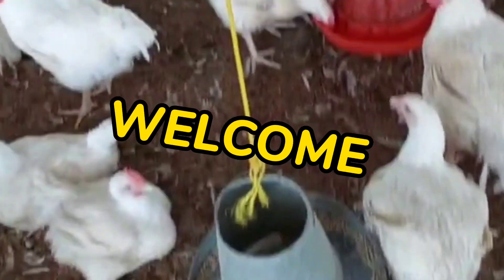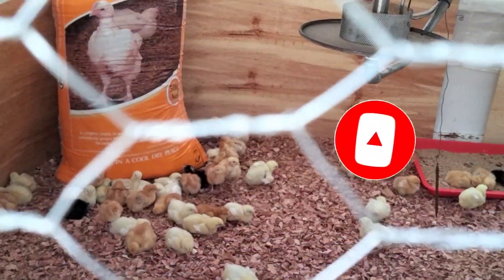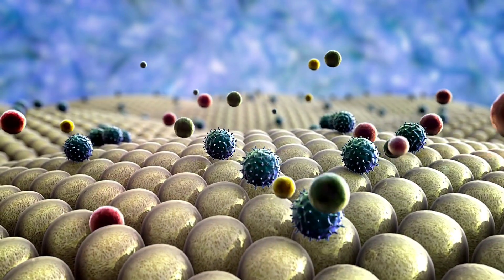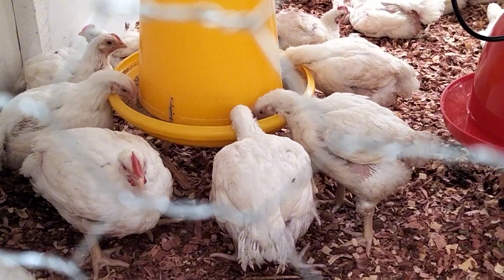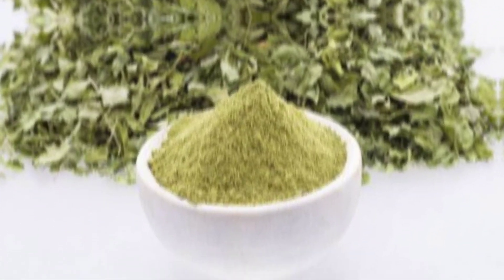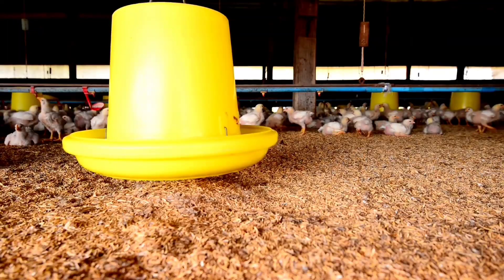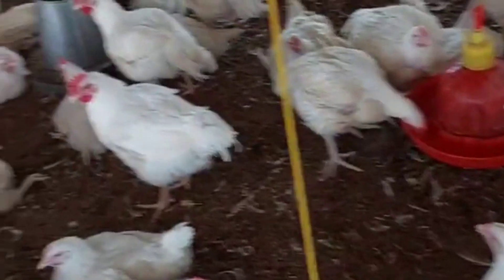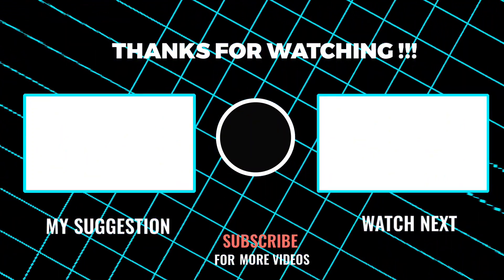CUT ON FEED COST & BOOST PROFITS BY 31% BY SUPPLEMENTING BROILERS WITH THIS ORGANIC LEAF POWDER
In this video you are going to learn about the benefits of supplementing your broiler chicken using the oregano leaf powder, how to prepare it and the amount to add into the broiler feeds. Oregano supplement to broilers not only boosts weight gain but also boosts immunity, feed intake, feed conversion efficiency and most importantly cuts the cost of production while  increasing your profits.

VIDEO CONTENTS;
INTRODUCTION - 00:00
COMPOSITION OF OREGANO LEAF POWDER - 01:44
BENEFITS OF OREGANO SUPPLEMENTATION TO BROILERS - 02:21
  * Boosts weight gain - 02:23
  * Boosts feed intake - 03:21
  * Improves feed conversion efficiency - 03:46
  * Boosts immunity - 04:18
  * Cuts production cost - 05:42
  * Prevents mortalities - 06:08
PREPARATION - 06:39
AMOUNT TO ADD INTO THE BROILERS FEED - 07:14
CONCLUSION - 07:32

SOURCES
Ampode, K. M., & Mendoza, F. (2022). Oregano (Origanum vulgare Linn.) powder as phytobiotic feed additives improves the growth performance, lymphoid organs, and economic traits in broiler chickens. Advances in Animal and Veterinary Sciences, 10(2), 434-441.

Ri, C. S., Jiang, X. R., Kim, M. H., Wang, J., Zhang, H. J., Wu, S. G., ... & Qi, G. H. (2017). Effects of dietary oregano powder supplementation on the growth performance, antioxidant status and meat quality of broiler chicks. Italian Journal of Animal science 16(2), 246-252.

Turcu, R. P., Tabuc, C., Vlaicu, P. A., Panaite, T. D., Buleandra, M., & Saracila, M. (2018). Effect of the dietary oregano (Origanum vulgare L.) powder and oil on the balance of the intestinal microflora of broilers reared under heat stress (32° C). Scientific Papers: Series D, Animal Science-The International Session of Scientific Communications of the Faculty of Animal Science, 61.